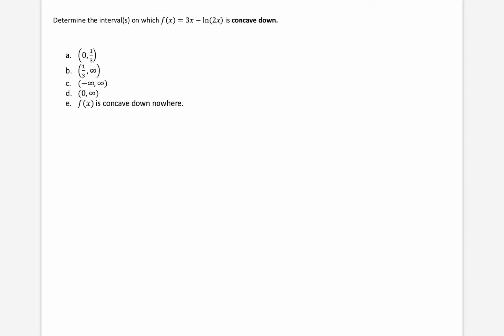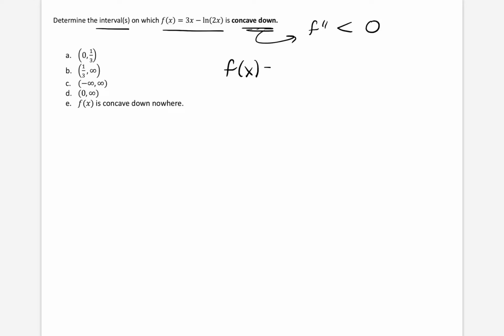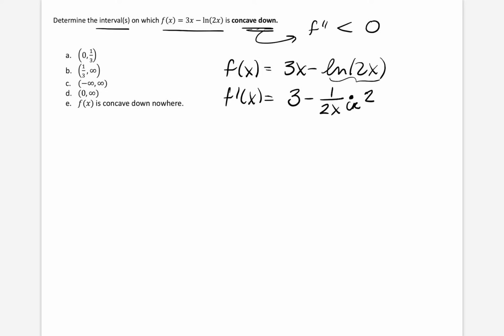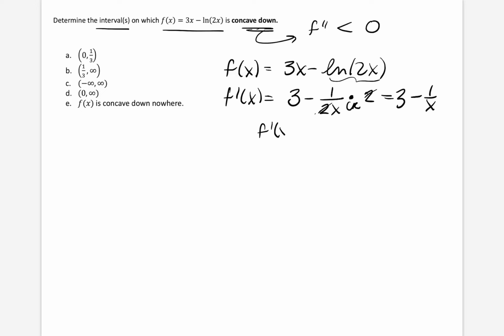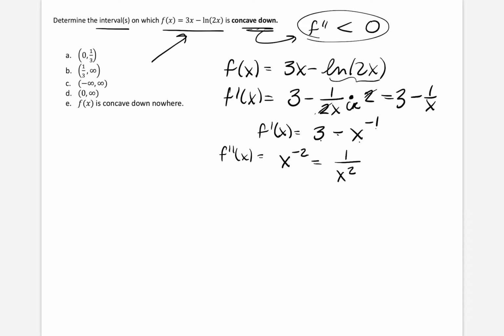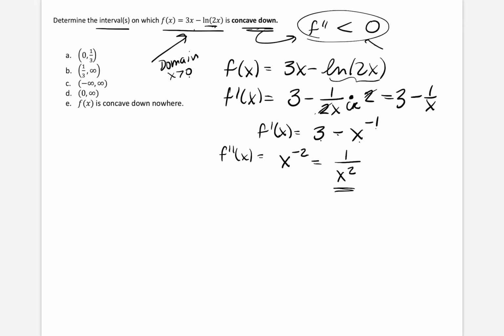MAT265 - Q8 Intervals of Concavity